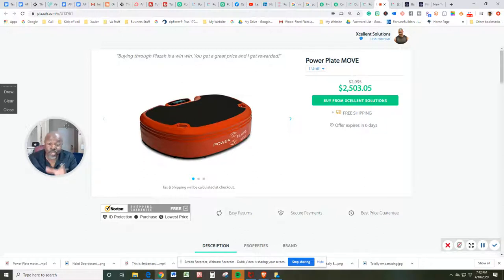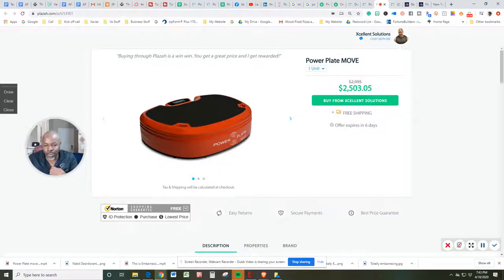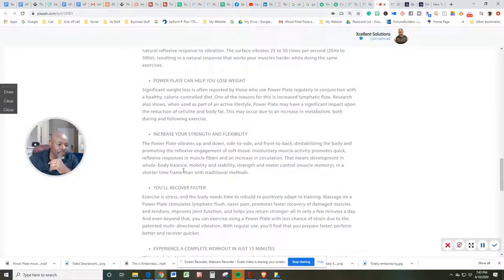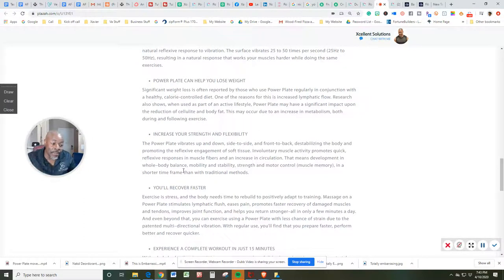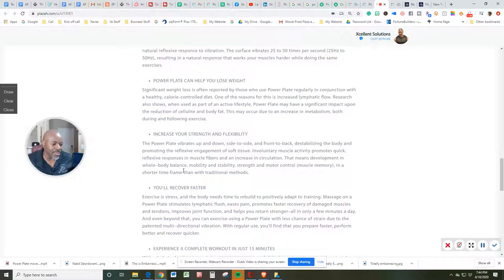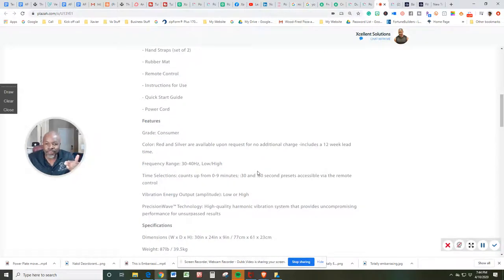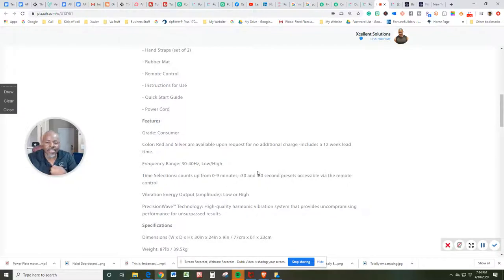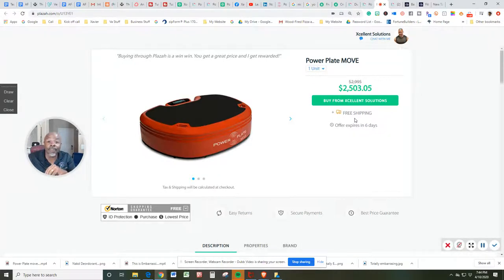Does the Power Plate Move Vibration Plate Really Work?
People are asking if the Power Plate Move Vibration Plate will Really work?
YES, the power plate Move Whole Body Vibration Plate works!!!
Especially when you don't have to pay full price either!

In this video, I have brought the elephant into the room on purpose so we can address it in this ultra-short video.

We are talking about just one of the many benefits of having and using this (the Cadilac) whole-body vibration plate!

INCREASE YOUR STRENGTH AND FLEXIBILITY
The Power Plate vibrates up and down, side-to-side, and front-to-back, destabilizing the body and promoting the reflexive engagement of soft tissue. Involuntary muscle activity promotes quick, reflexive responses in muscle fibers and an increase in circulation. That means development in whole–body balance, mobility and stability, strength and motor control (muscle memory), in a shorter time frame than with traditional methods.

I will be breaking down the other benefits in other videos as the questions keep coming in about this awesome piece of well-engineered machine!

If you need further proof of this machine, perhaps this video will suffice!

Benefits of whole-body vibration are as follows

Consistent use of Power Plate gives you twice as much visceral fat after 6 months when compared to regular fitness and diet!

You can use Power plate Whole body vibration for low-impact; reducing strain on the joints, especially while doing static exercises!

Many obese or overweight people find it difficult to start an
an exercise routine, as the common fitness options, such as
the gym, are too difficult or demanding, or they may feel
embarrassed by their own bodies and their low fitness level.
For obese or overweight people, Power Plate could be
the ideal introduction to exercise.

Below is a list of solutions you may find valuable to your life!

NON-INVASIVE way to manage and eliminate stress?